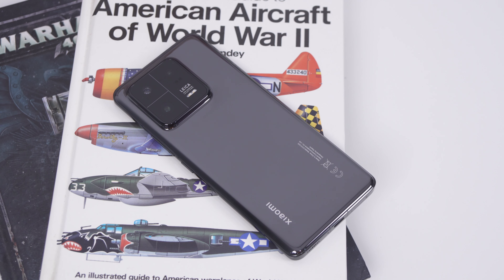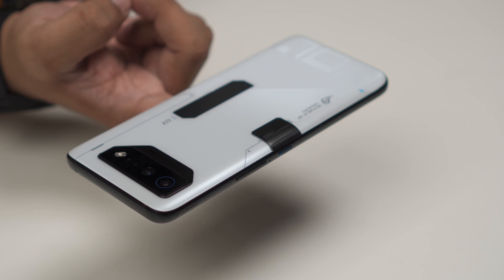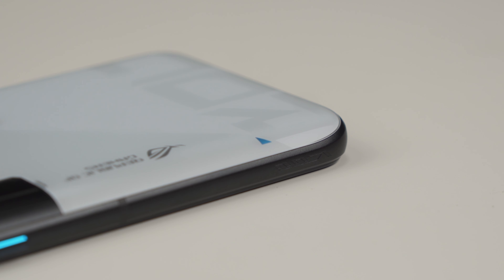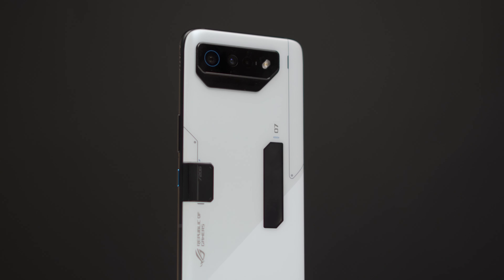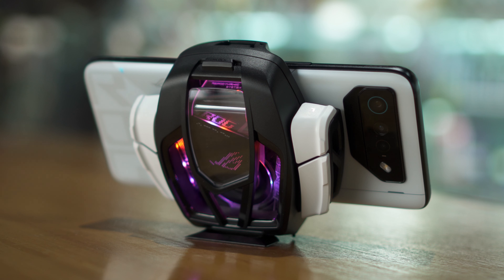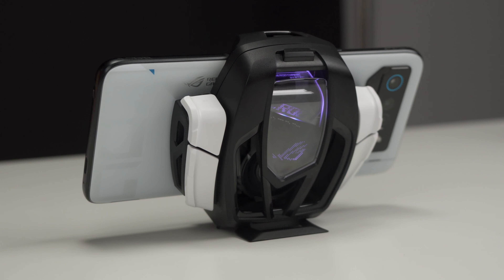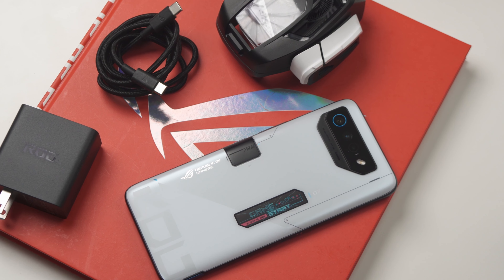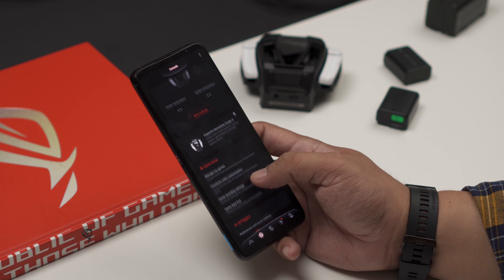Should you still buy a gaming phone in 2023? | ROG PHONE 7 Ultimate hands-on review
With flagship phones like the Samsung S23 Ultra and Xiaomi 13 Pro being as powerful as the latest gaming phone like the ASUS ROG Phone 7 Ultimate, is there still a reason you should buy a gaming phone this year?